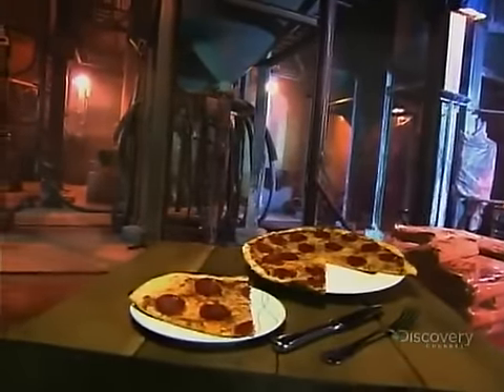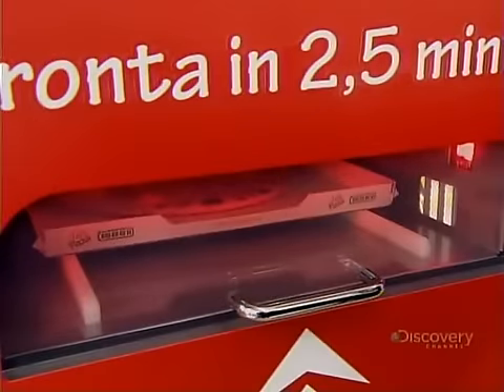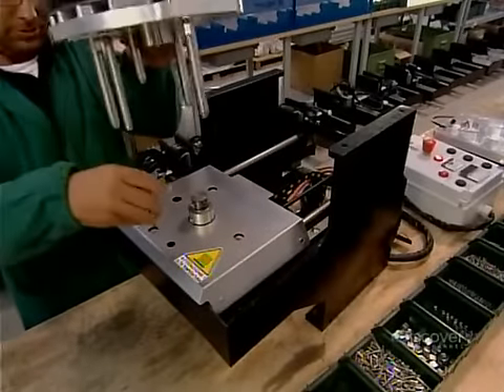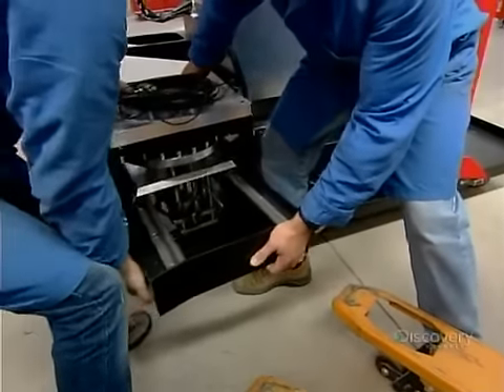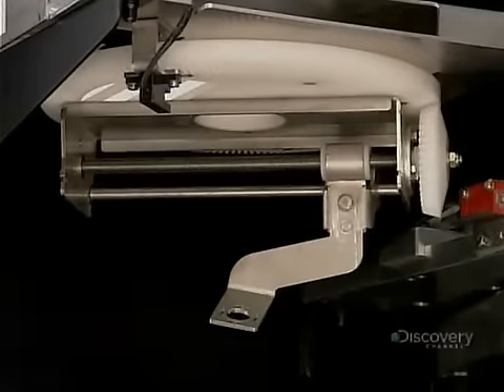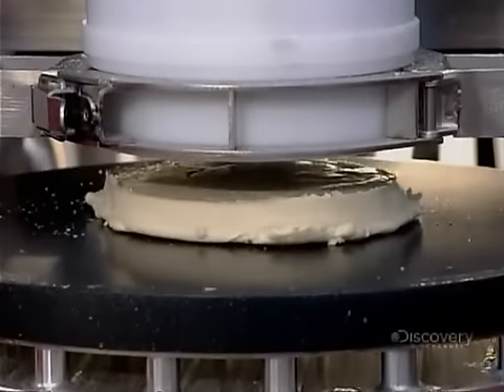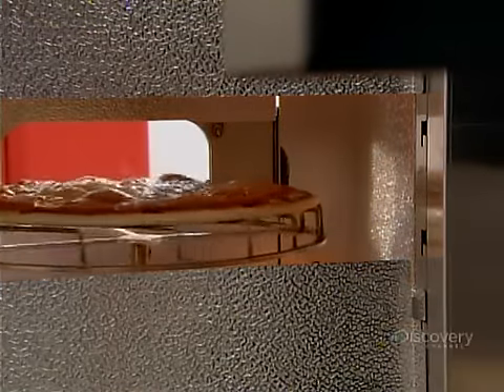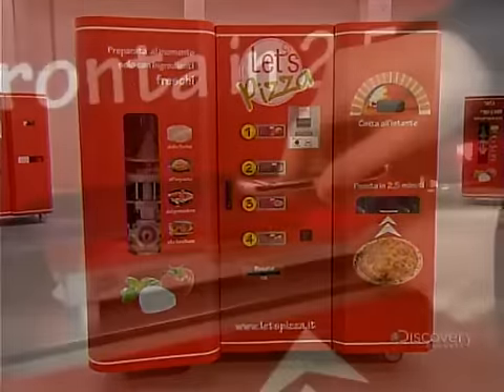How to make Automatic Pizza Makers {www downloadshiva com}